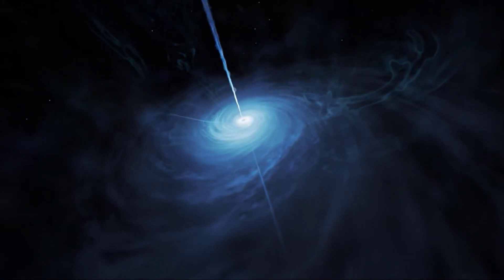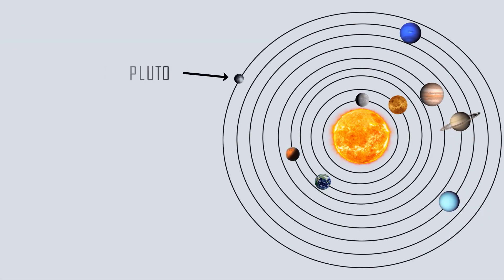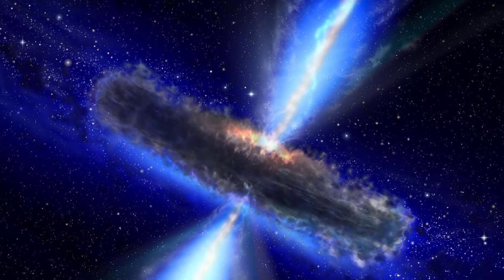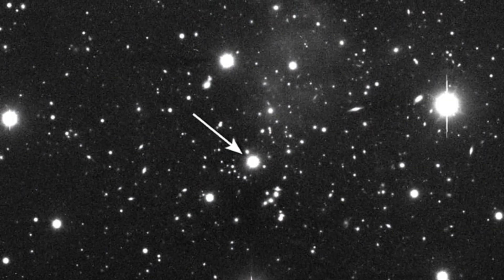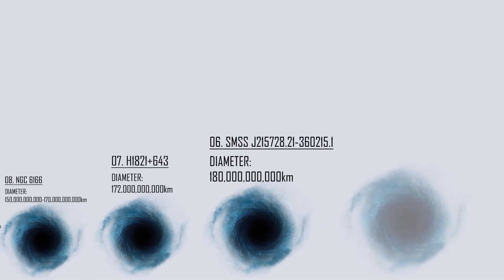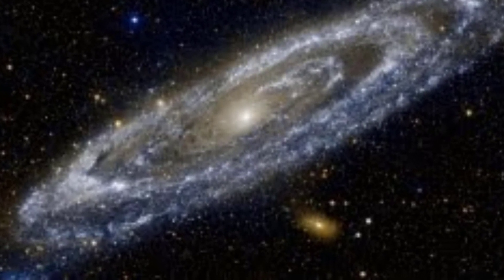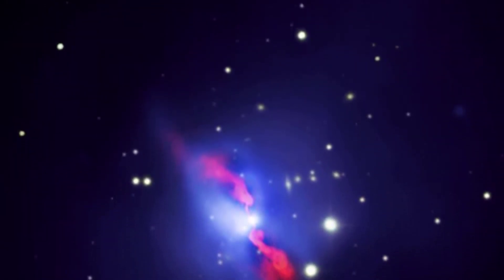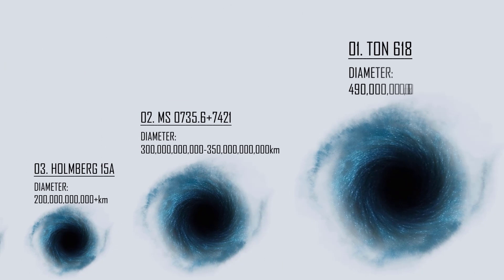10 Biggest Black Holes Ever Discovered (2022)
A black hole is a place in space where gravity pulls so much that even light can not get out. Gravity is so strong because matter has been squeezed into a tiny space. This can happen when a star is dying. Because no light can get out, people can't see black holes. They are invisible. Space telescopes with special tools can help find black holes. The special tools can see how stars that are very close to black holes act differently than other stars. We have compiled a list of the 10 Biggest Black Holes ever discovered based on reliable resources. Enjoy the video guys!